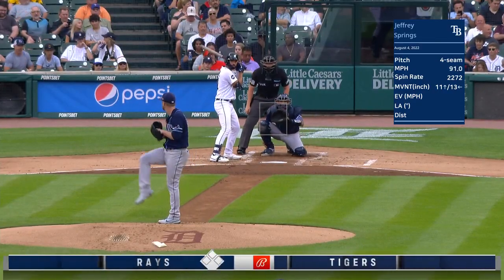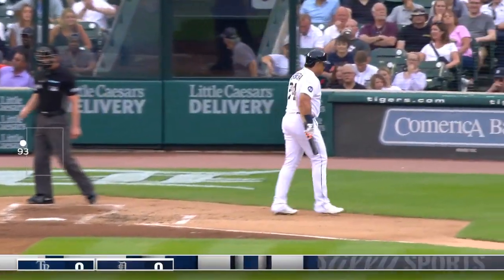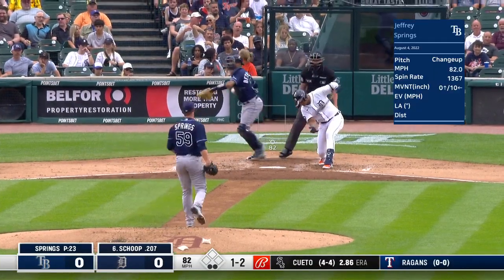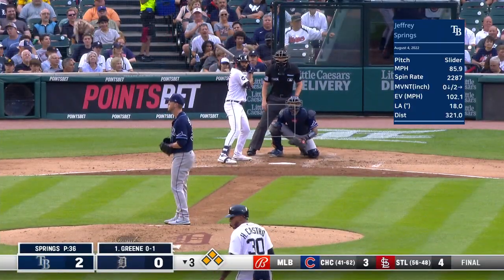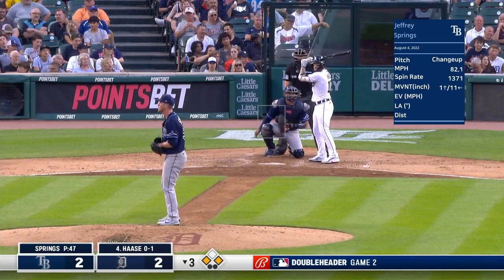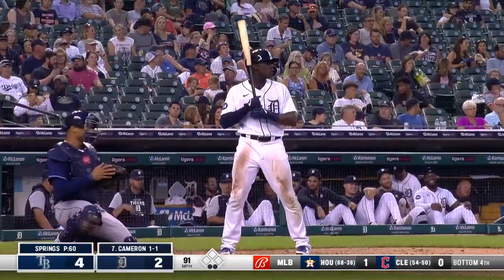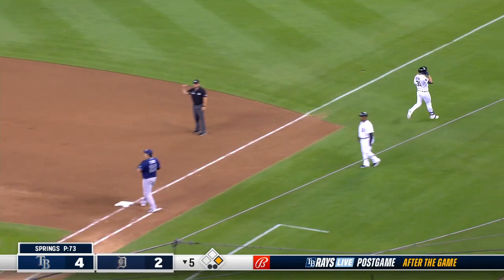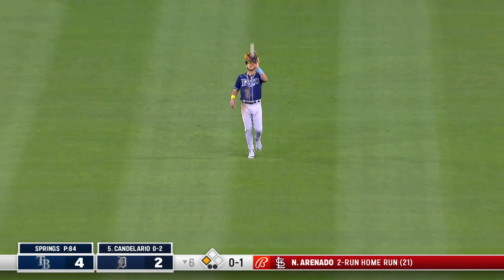Jeffrey Springs | Aug 4, 2022 | MLB highlights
Springs continued good outings. He allowed two unearned runs and earned the win over Detroit. He has a 2.50 ERA, 1.08 WHIP and 83:16 K:BB in 79.1 innings now